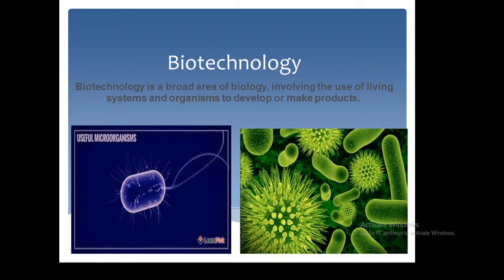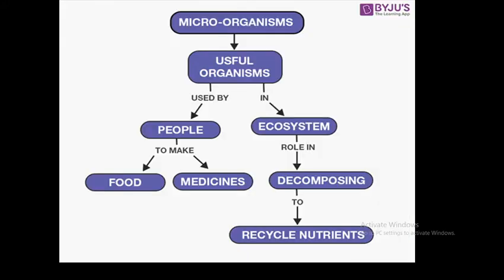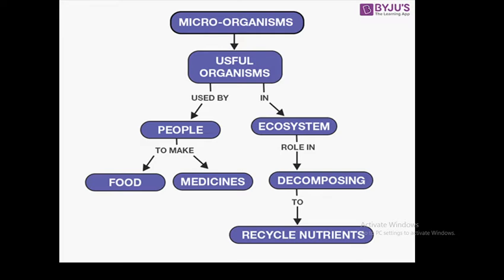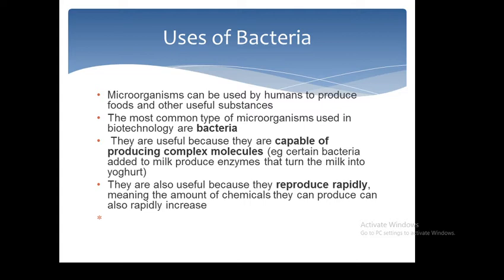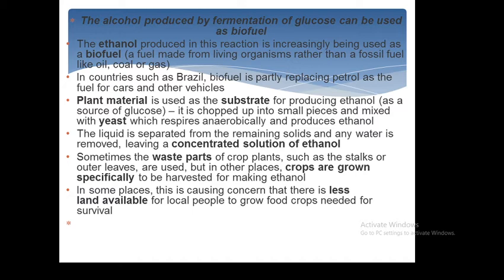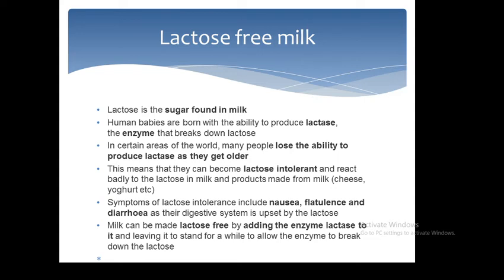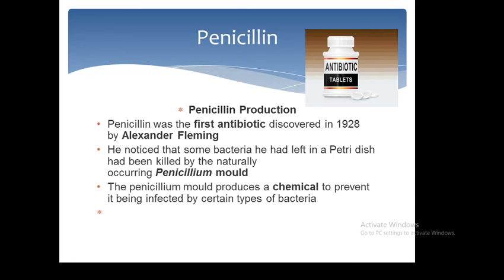31-What is Biotechnology?(IGCSE)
Today we talked about biotechnology.